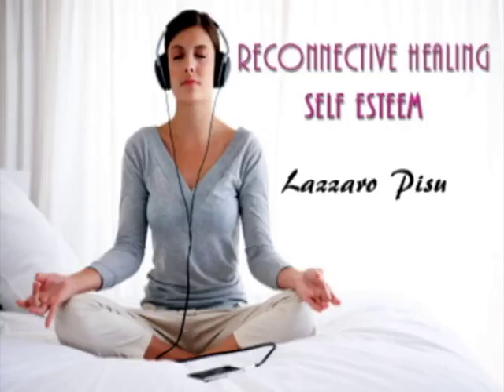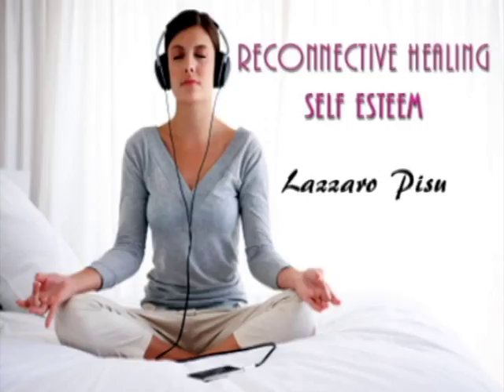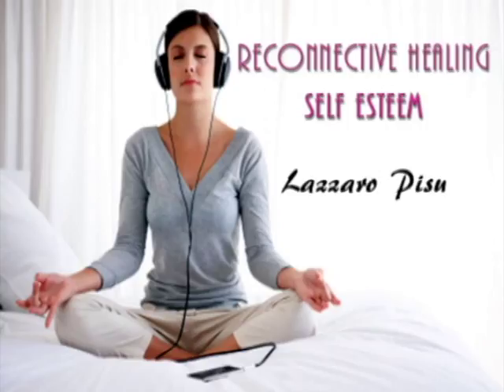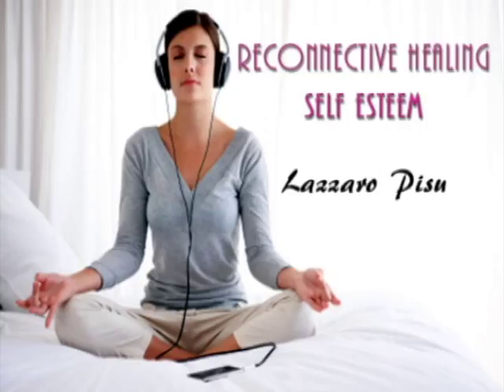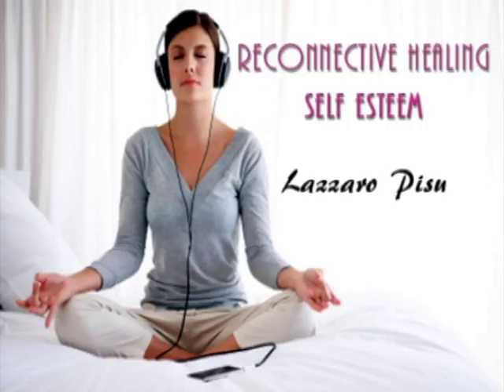Vancouver Hypnotherapy _ Lazzaro Pisu: (A COMPLETE HYPNOTHERAPY AUDIO SESSION)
Lazzaro Pisu: Reconnective Healing

(A COMPLETE HYPNOTHERAPY AUDIO SESSION) - FOR FREE !!!

If a lack of confidence is holding you back, making life tougher than it needs to be, then this session for building self-confidence is for you. It will help boost your self-esteem, decrease shyness and help you to be more assertive.

Boost your self esteem with Reconnective Healing, by Lazzaro Pisu.

I have been producing my own hypnotherapy audio programs for more than 20 years and helping people with their confidence and self esteem has always been a central focus of what we do. You might think that feeling self conscious and anxious is just naturally how you are. But at some point you’ve learned to feel this way, even if it was so long ago that you can’t remember why or how. It’s a vicious circle that’s difficult to break. But anything that you’ve learned can also be unlearned.

Reconnective Healing deals with the unconscious part of your mind, the place where your automatic functions and reactions are controlled. You've no doubt already tried very consciously to overcome your self esteem issues, but you will have noticed that no matter how much you may want to change, your automatic reactions remain the same. This is why it makes sense to use Reconnective Healing and work at the subconscious level.

Imagine what it would be like to:

*  Find your true path and follow it everyday!
*  Be proud of who you are and confident in your abilities!
*  Change the way you see yourself and the course of your life!

All hypnosis is self hypnosis. If you want to bring about changes in your thinking and boost your self esteem, then you can. By giving your unconscious mind the tools it needs to unlock your hidden potential, you can experience a more fulfilling and happy life.

Lazzaro Pisu, Reconnective Healing is the ability to confidently and non-aggressively put forth what one needs and wants.